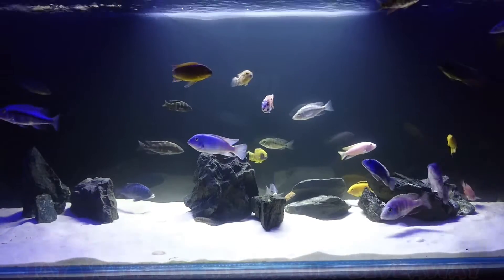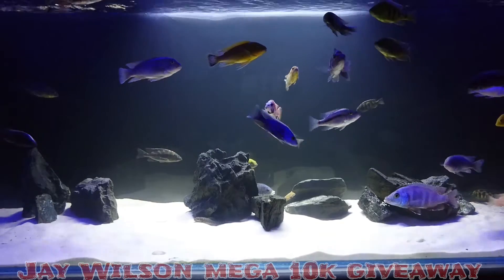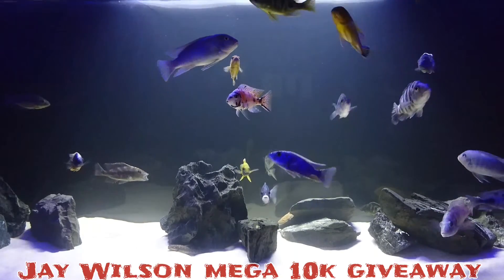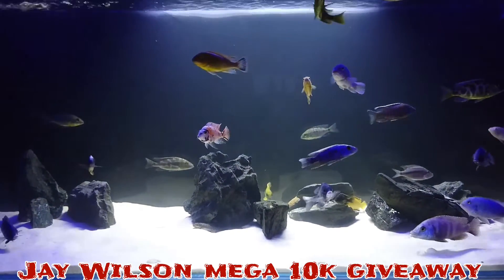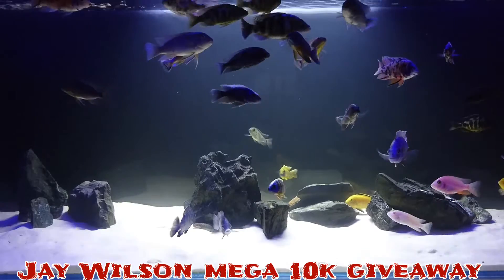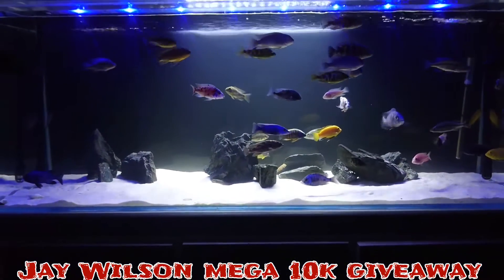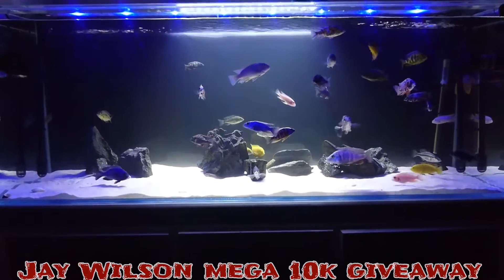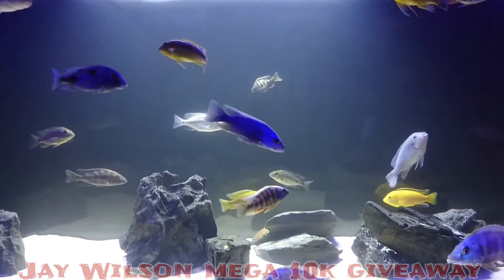🇺🇸JAY WILSON MEGA 10K GIVEAWAY🇺🇸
Congratulations to Jay Wilson on 10k subs And an unforgettable contest I wish all the best in the contest